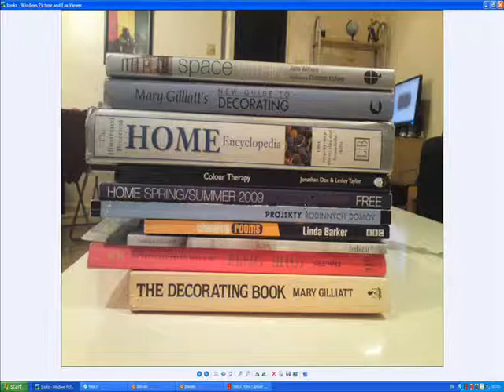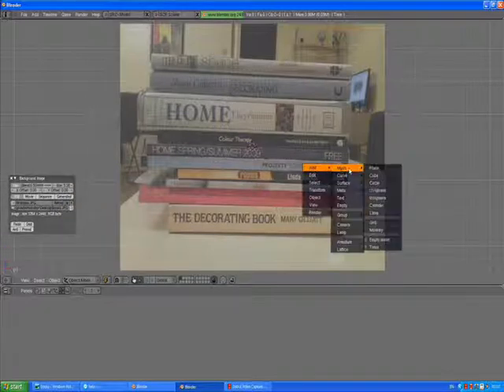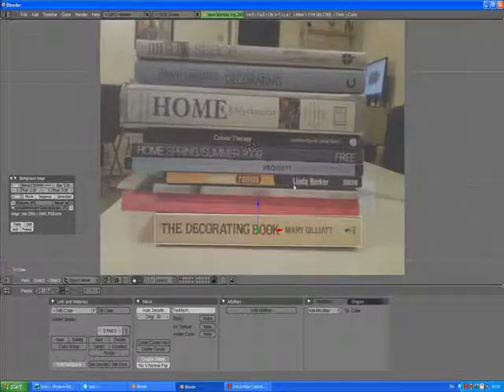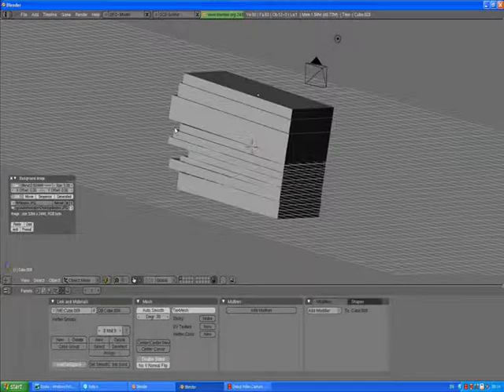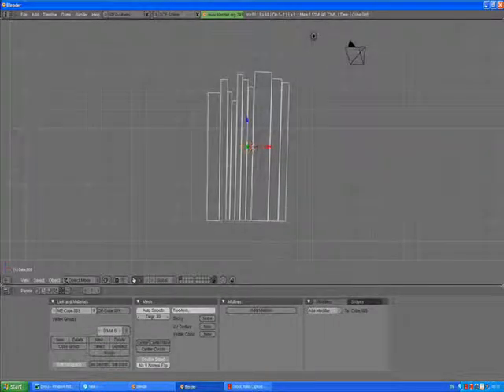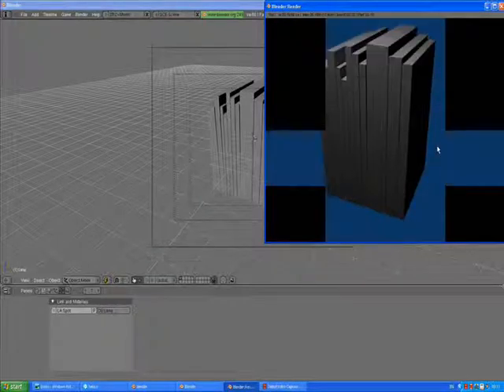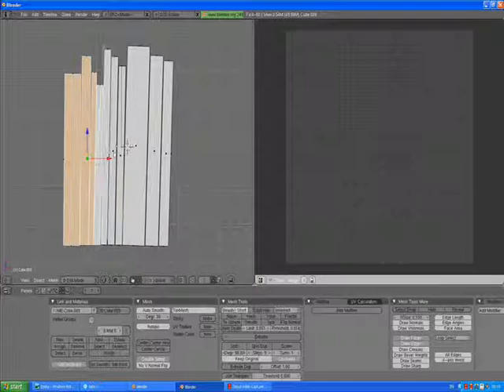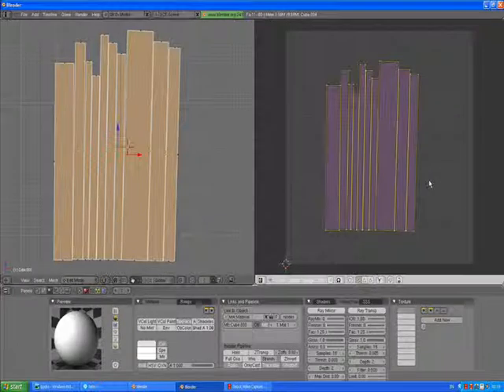Blender-modeling interior tutorial 16(accessories)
now we are making some books for our scene,tutorial includes basics of UV texture maping